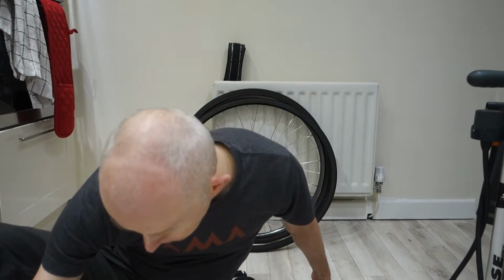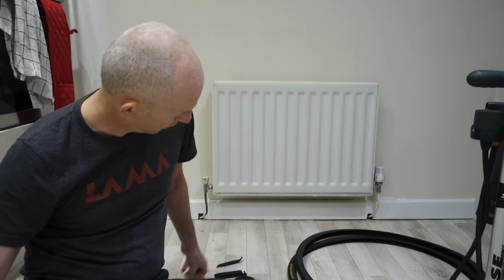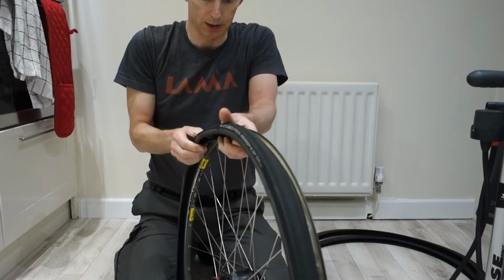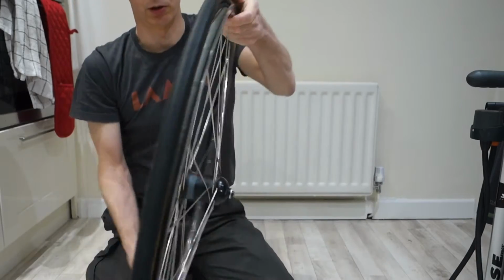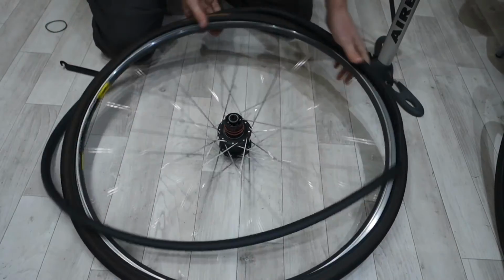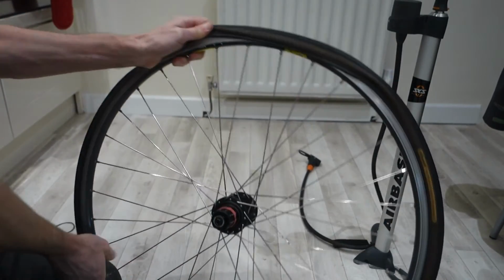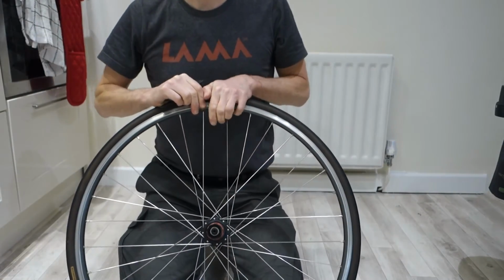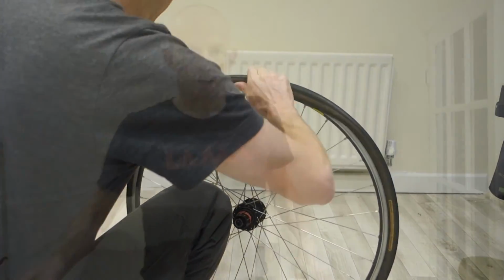How to fit a road bike tyre a tube onto a wheel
How to fit a road bike tyre a tube onto a wheel. Vlog 371.
I hope that some of you will find this helpful when you have to change an inner tube, or fit a new tyre on a wheel.